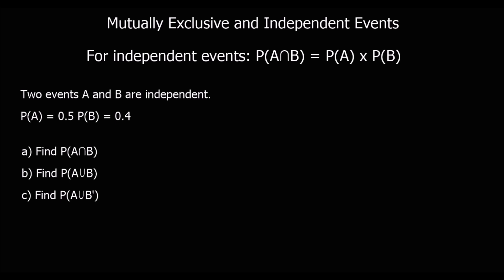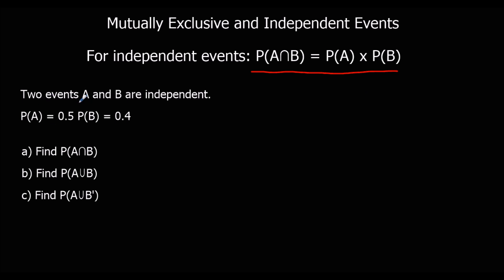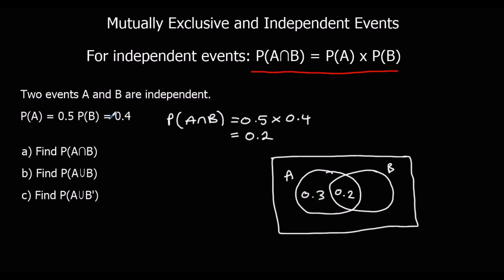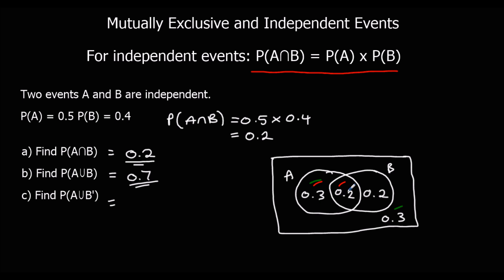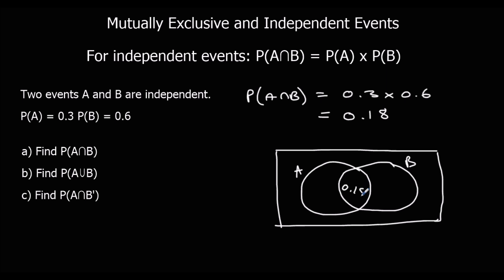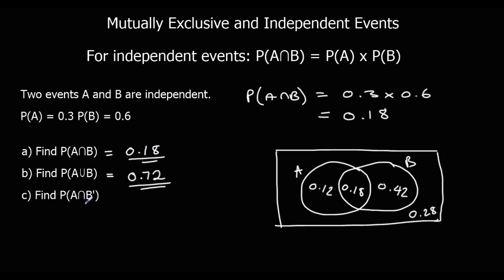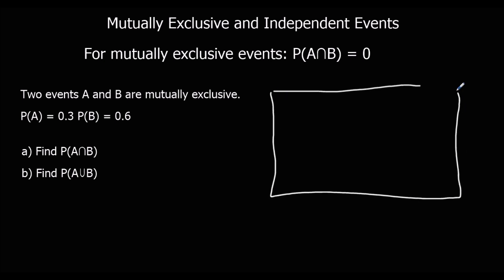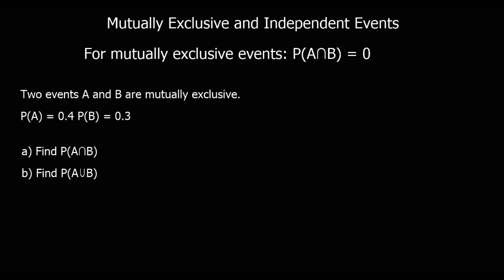Mutually Exclusive and Independent Events